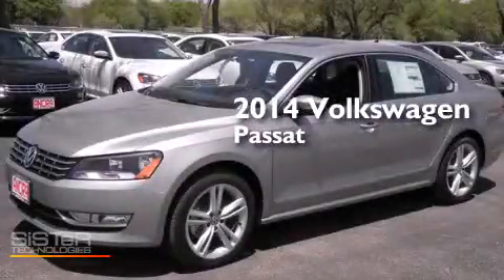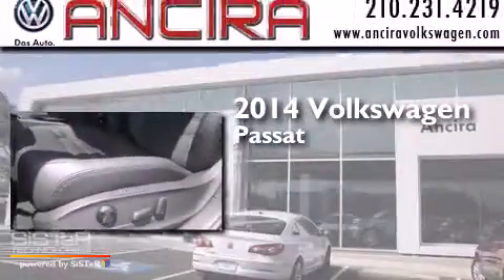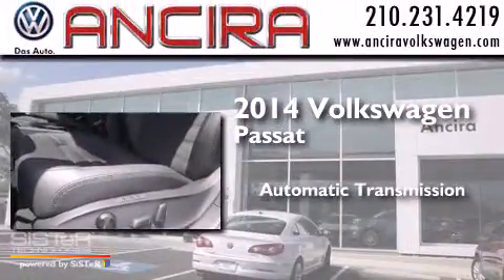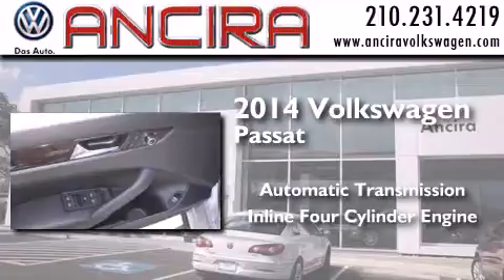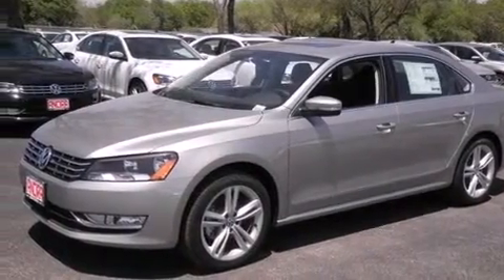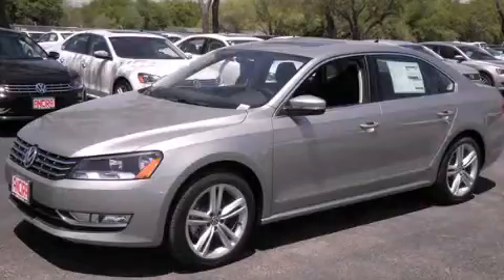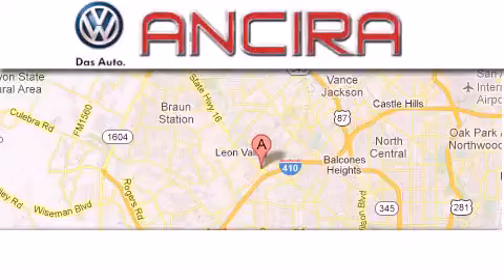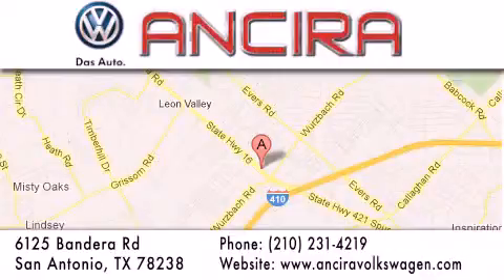New 2014 Volkswagen Passat San Antonio Alamo Heights Boern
New 2014 Volkswagen Passat San Antonio, TX for sale. Year : 2014 Make : Volkswagen Model : Passat Engine : 2.0L 4 cyls Diesel Trans . : 6-Speed DSG Automatic w/Tiptronic Exterior : Tungsten Silver Metallic Interior : Titan Black w/Partial Leather Seating Surfaces Stock : V069477 Ancira Volkswagen 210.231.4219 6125 Bandera Road San Antonio , TX 78238